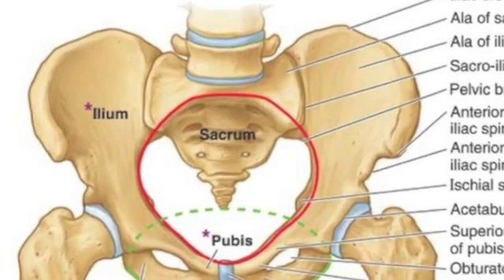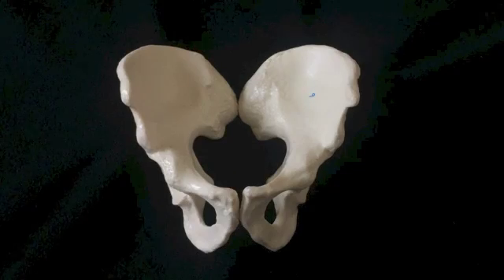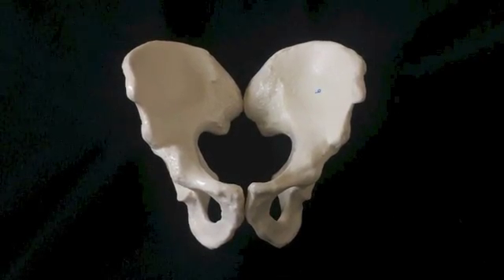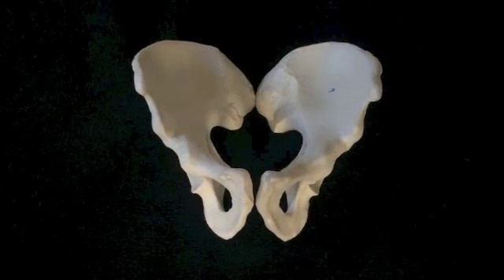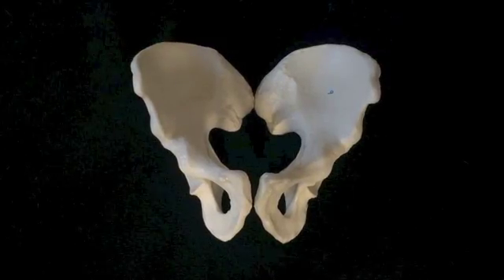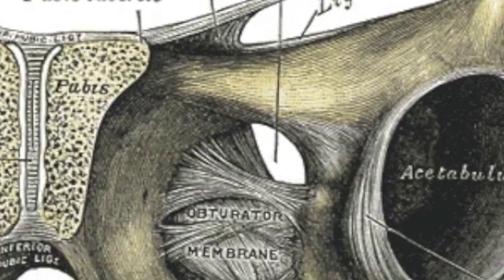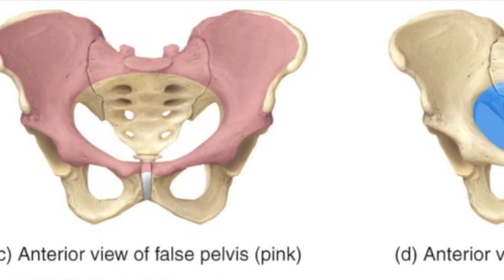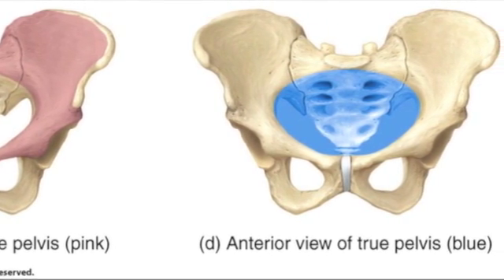The Ischium and the Pubis